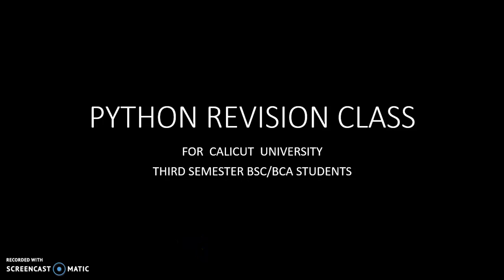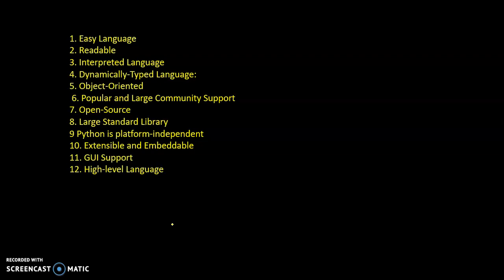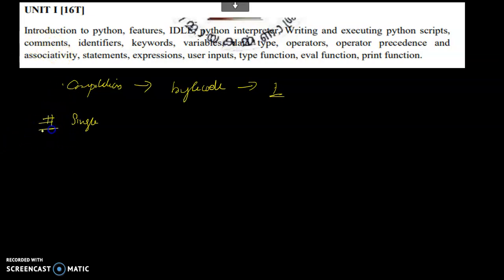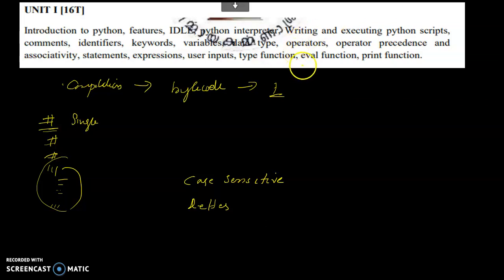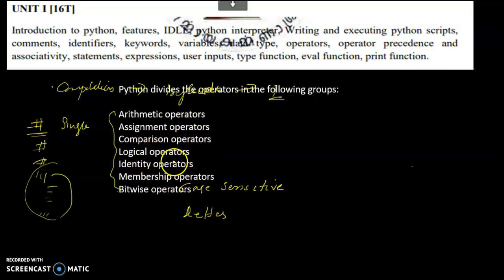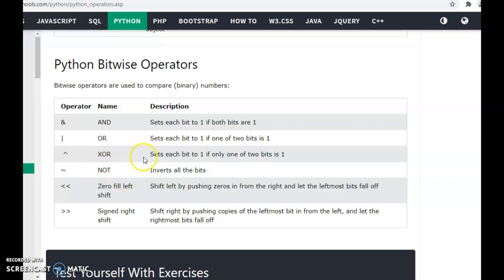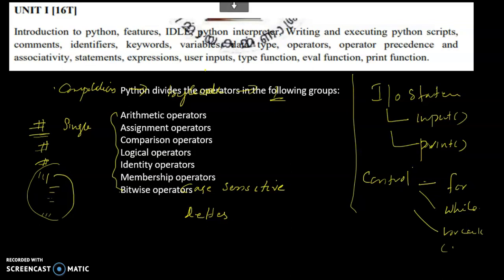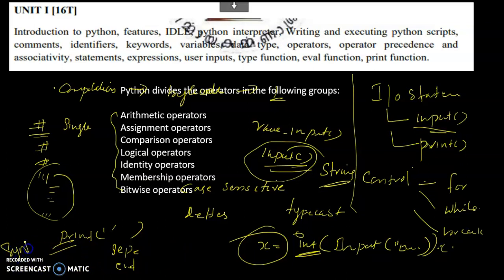Calicut University Third Semester BSC CS/BCA Revision : A11 Python Programming - Module1